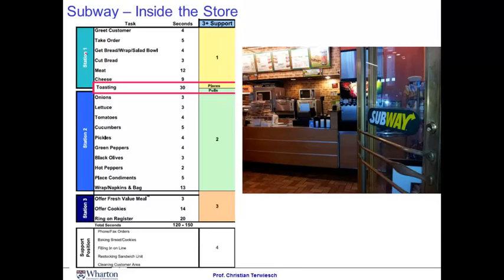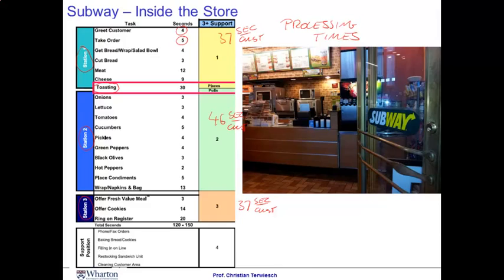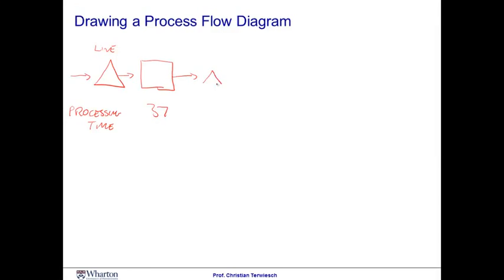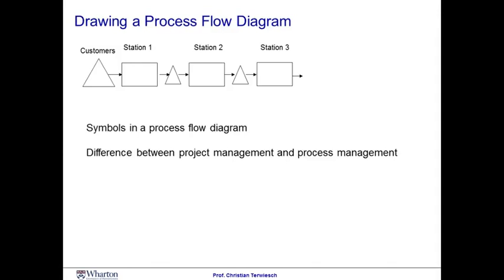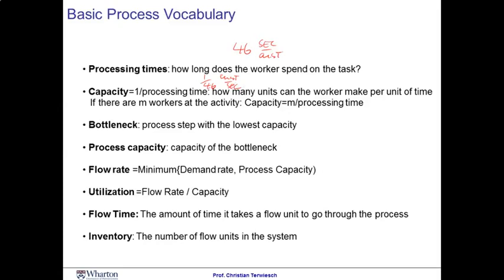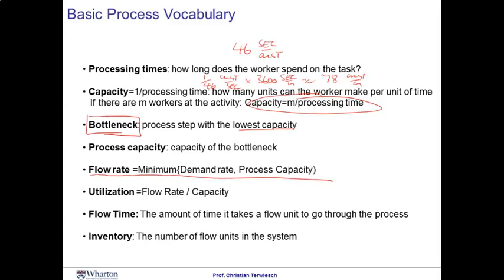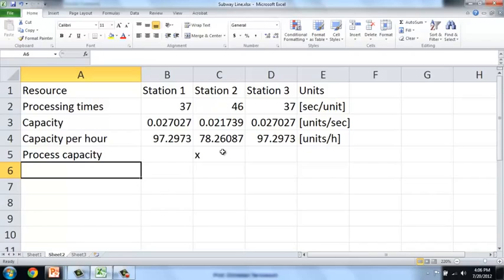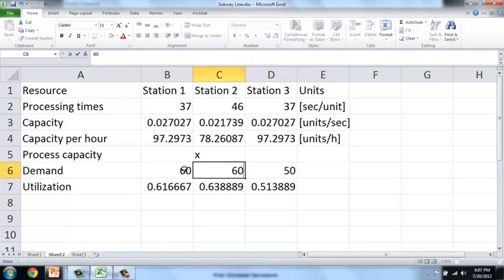How to find the bottleneck in a process (2/7)